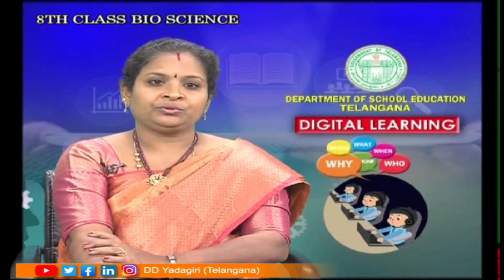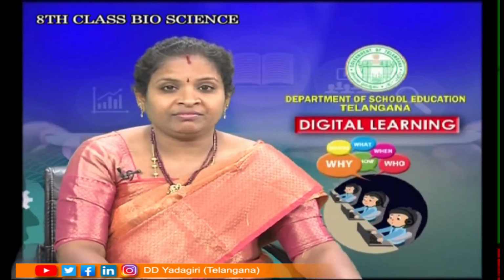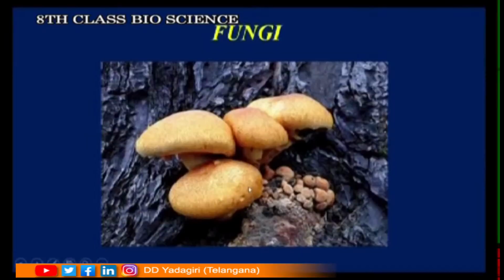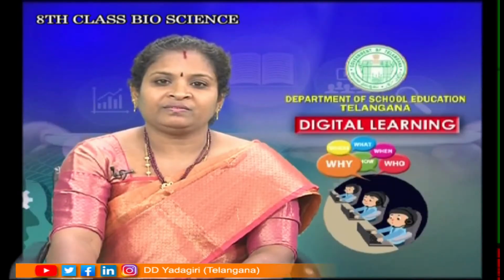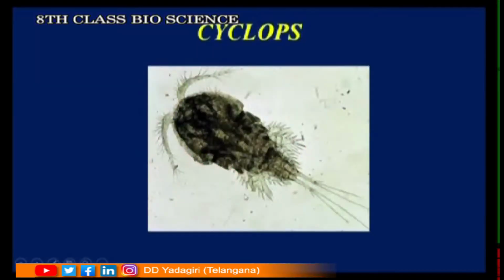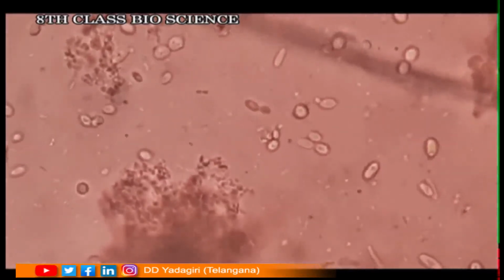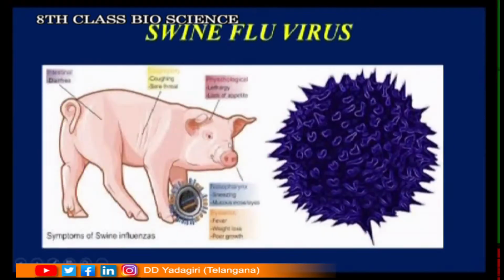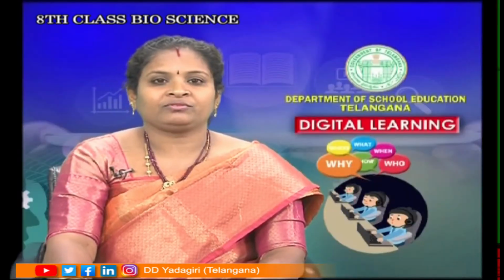8th Class Biology || The World of Micro-Organisims Part-1 (E/M) || School || October 06, 2020